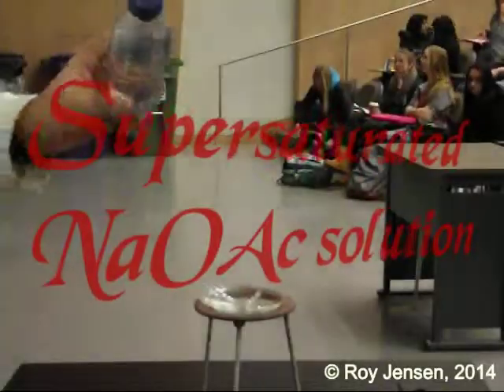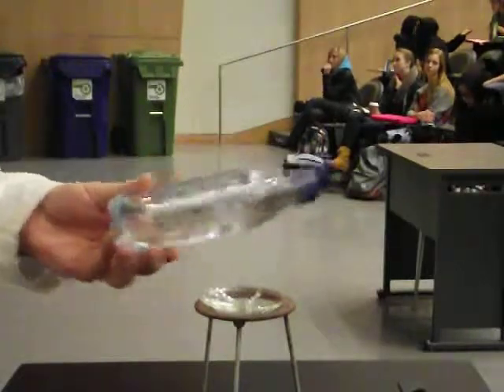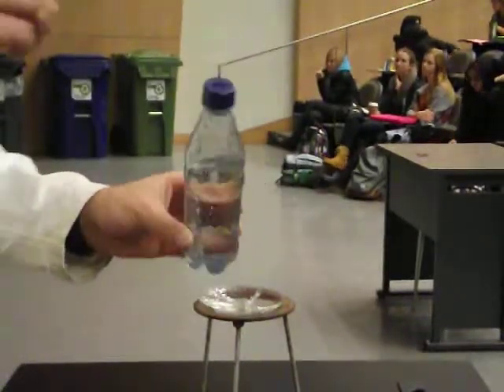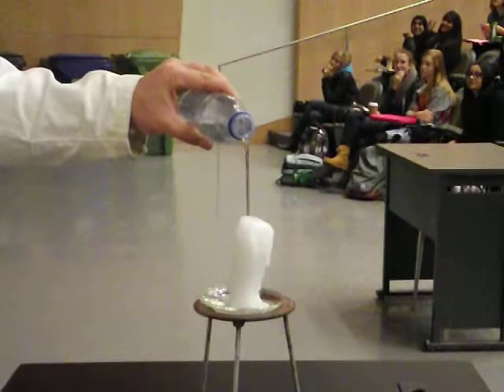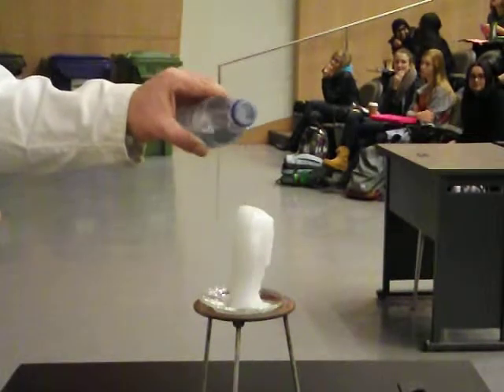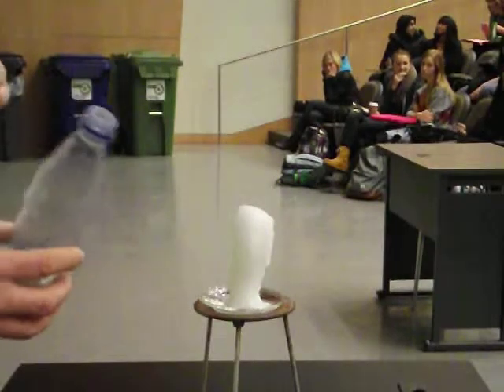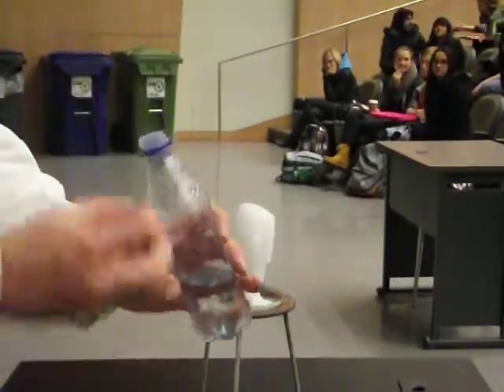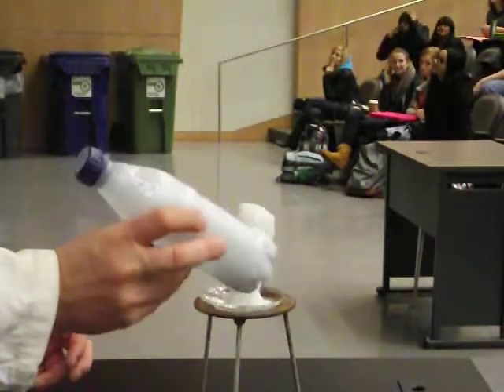Supersaturated solution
A supersaturated solution of sodium acetate rapidly crystalizes when in contact with a seed crystal.